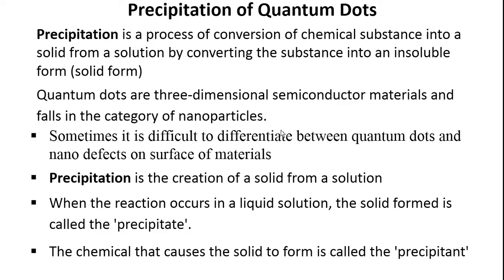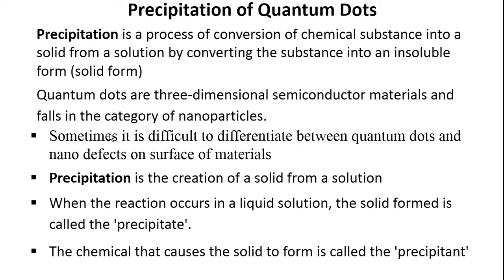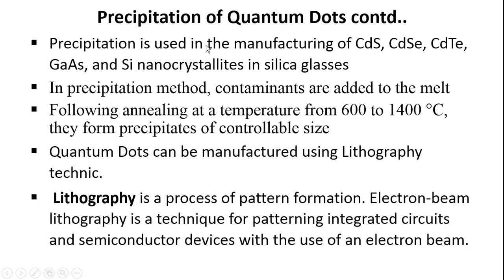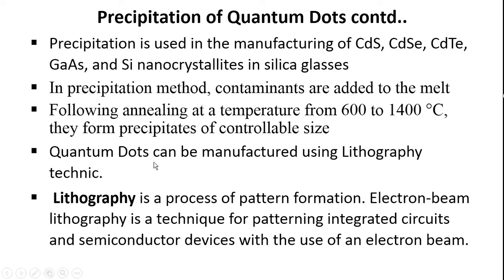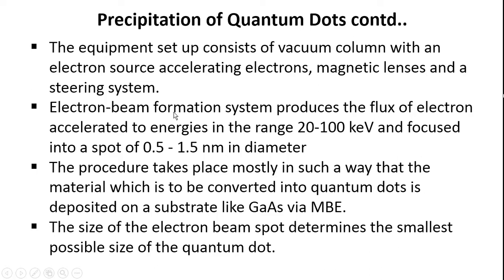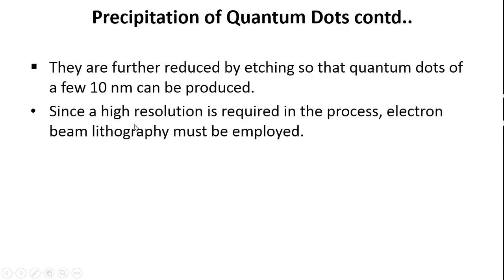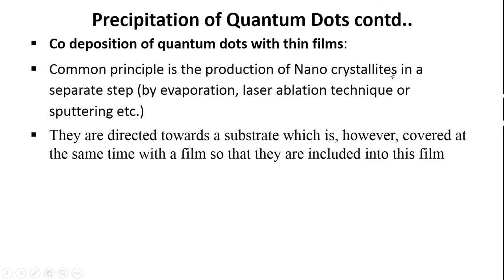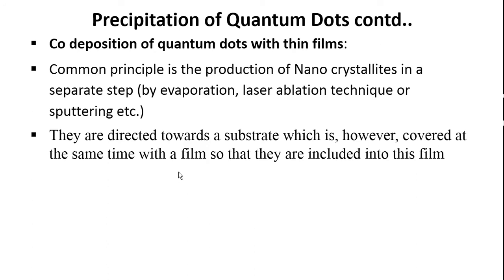PRECIPITATION OF QUANTUM DOTS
This Video explains the Precipitation Method of Fabricating Quantum Dots.